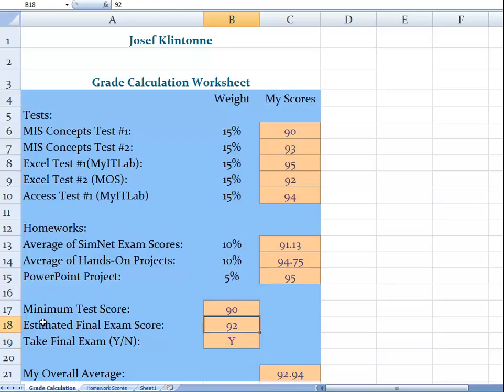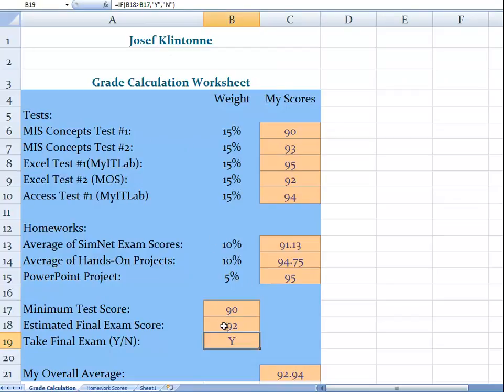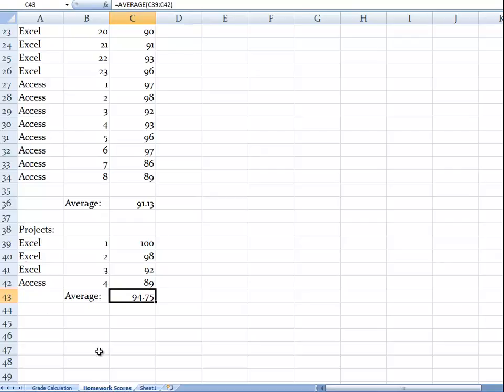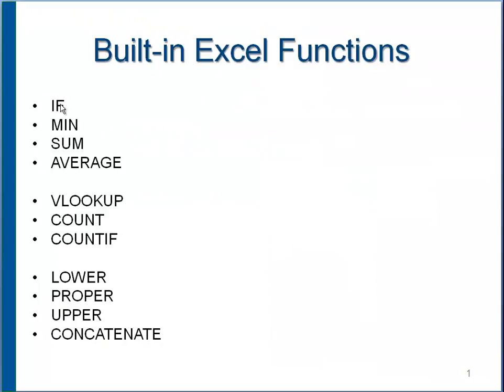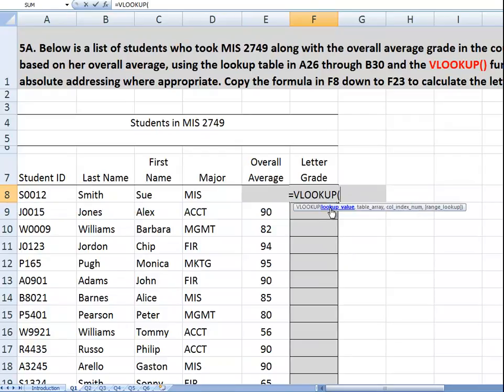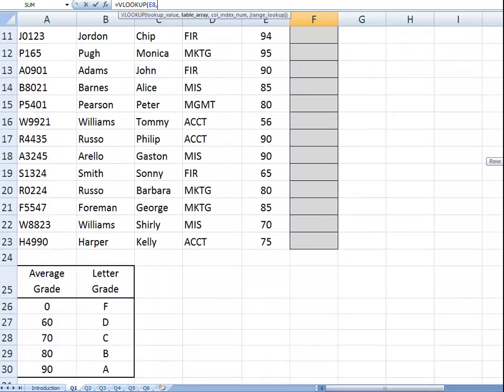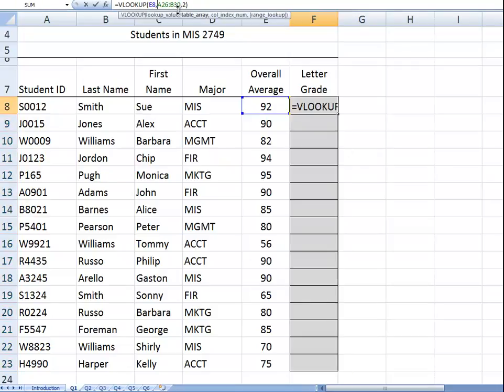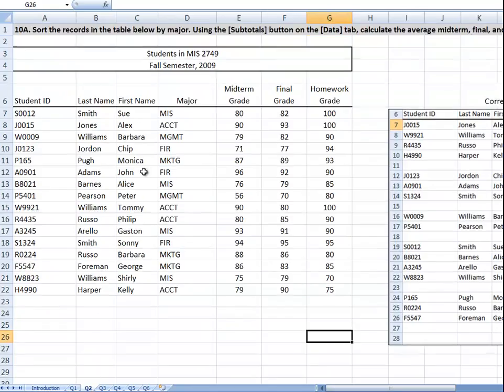Hands on Project 2 (Part 2) + Q1 Vlookup 10min 4 sec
VLOOKUP